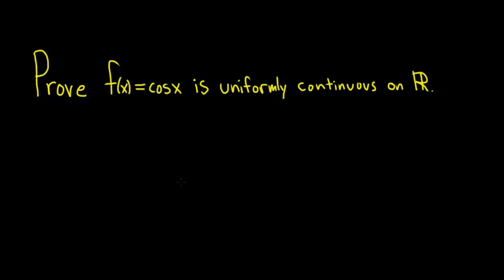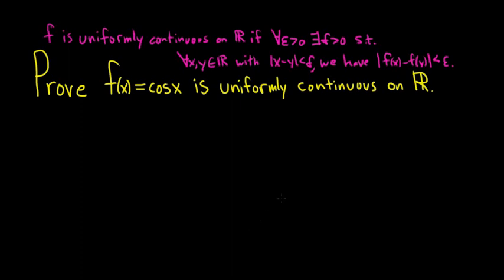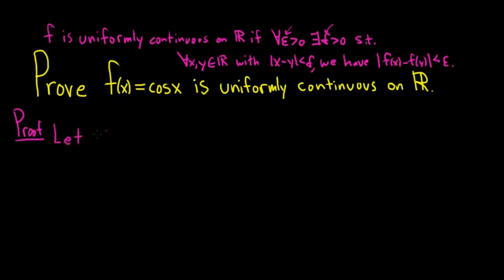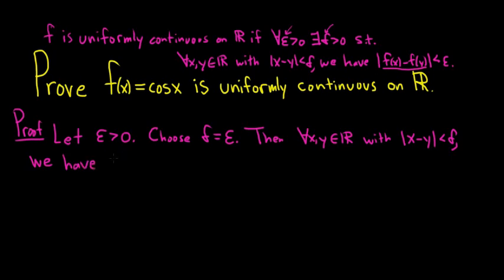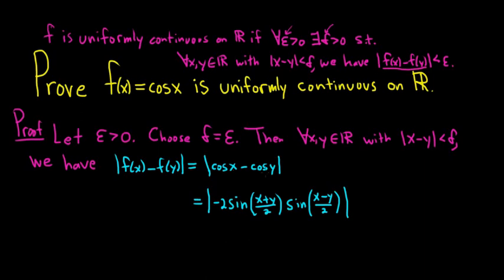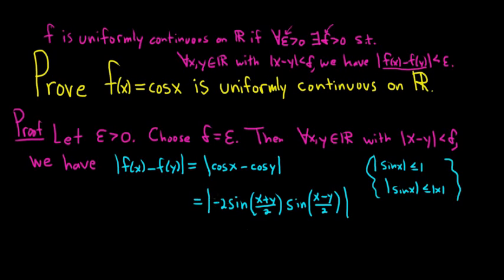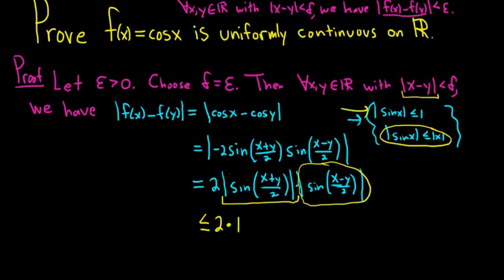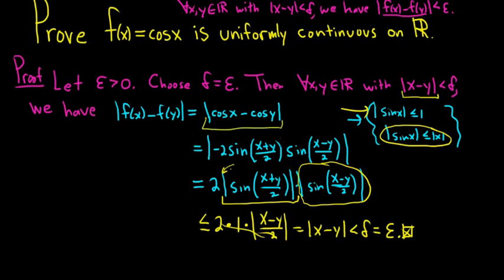How to Prove that f(x) = cos(x) is Uniformly Continuous